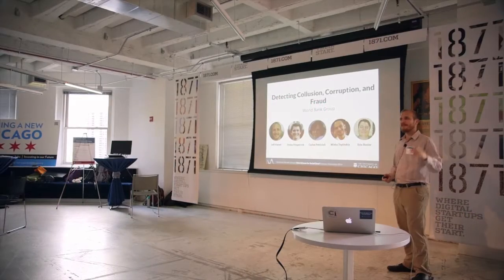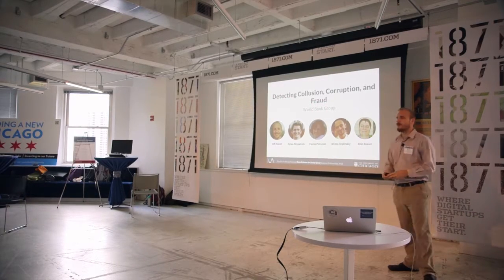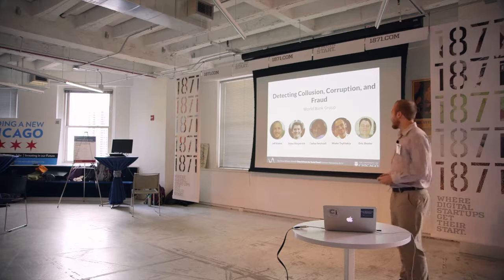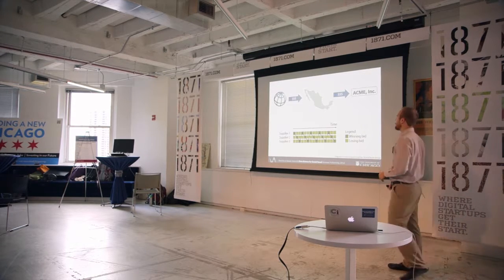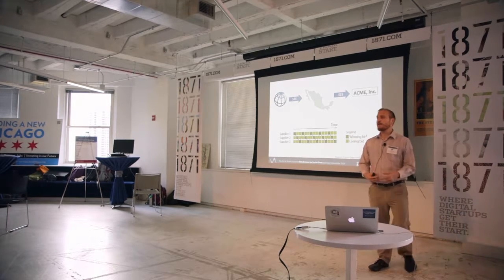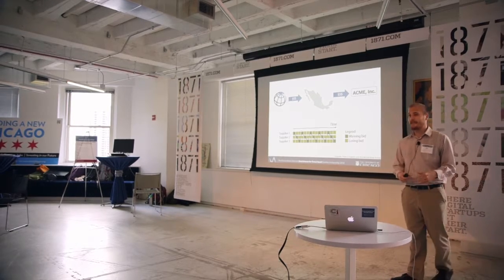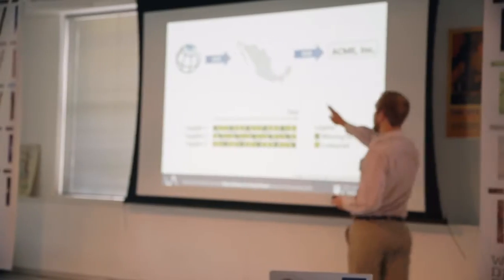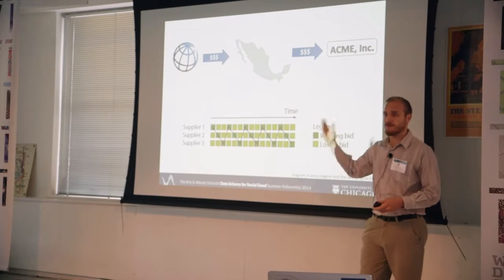DSSG Data Fest 2014 - World Bank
Prediction & Identification of Collusion in International Development Projects - a presentation by the World Bank team of Data Science for Social Good Fellows for Data Fest 2014